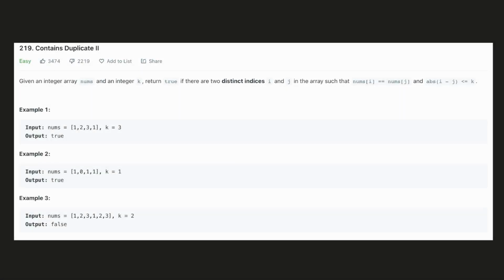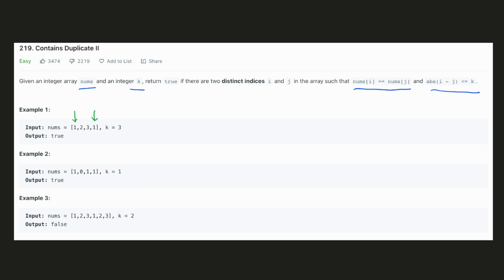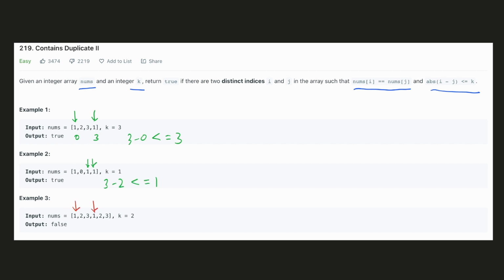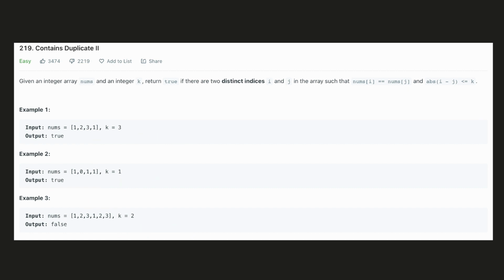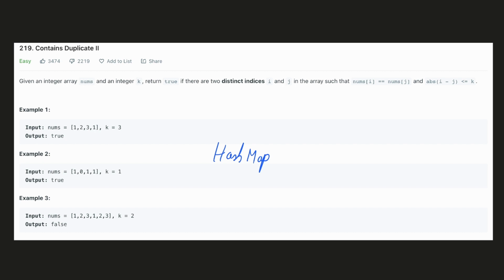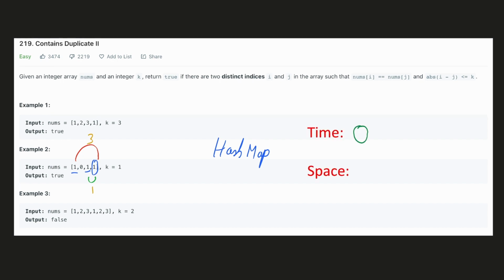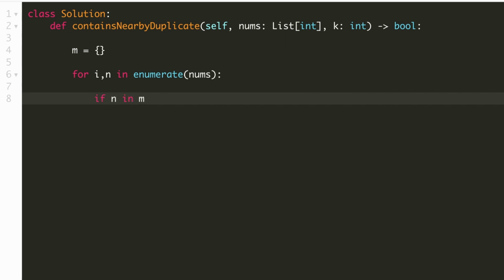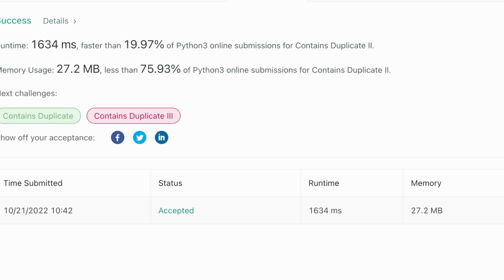Contains Duplicate II - HashMap - Leetcode 29 - Python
Contains Duplicate II

Leetcode 29
Python

Topics Covered: Hashmap
Question Difficulty: Easy

CHAPTERS
00:00  Problem Description
00:23  Example
01:14  Intuition
02:15  Time & Space Complexity
02:28  Coding Solution